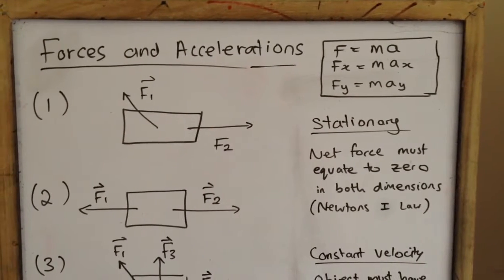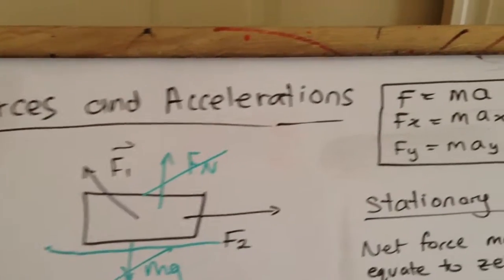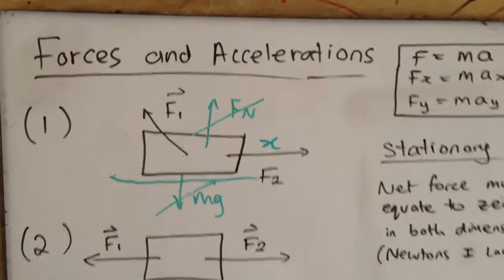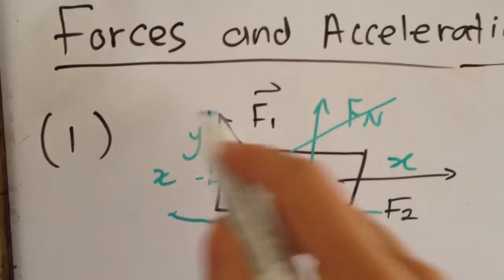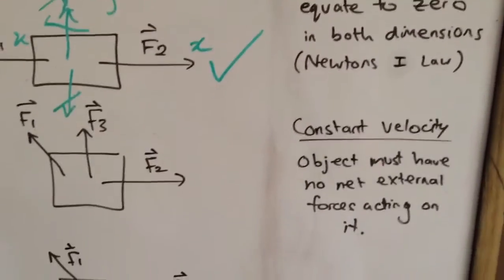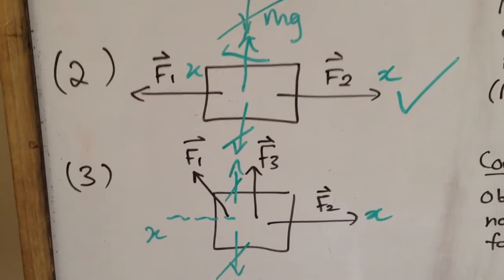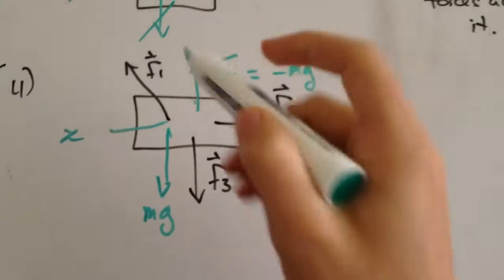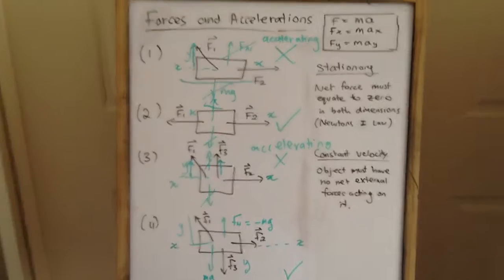Forces and Accelerations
A video covering forces and accelerations in two dimensions.